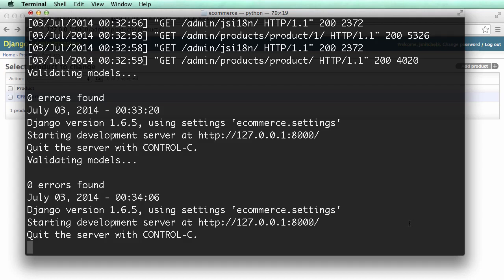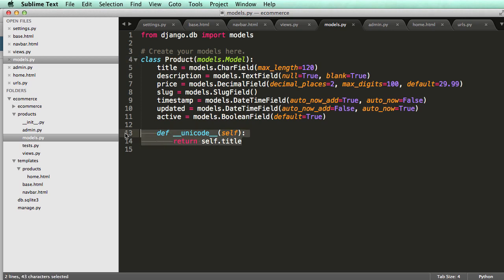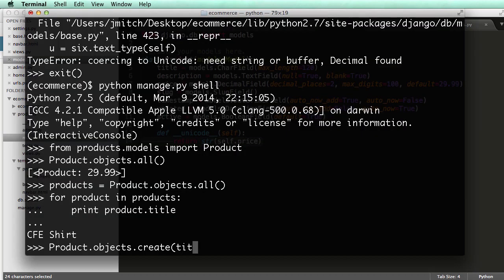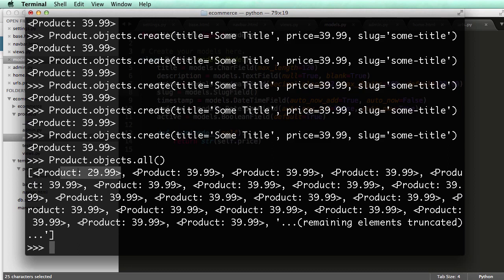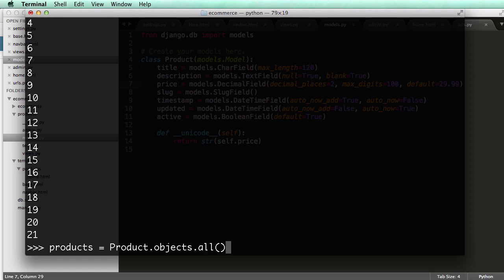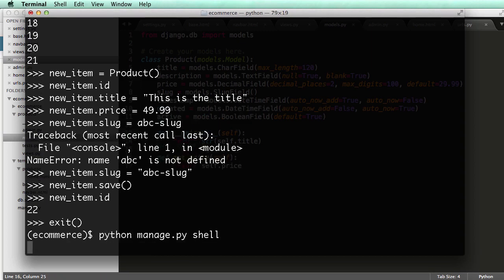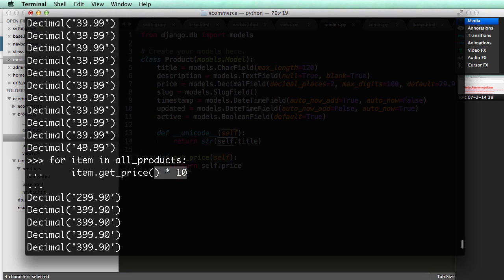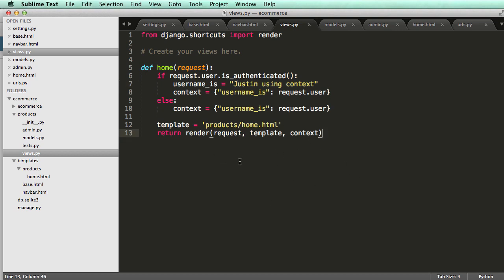Django tutorial for beginners - 10 The Python Shell